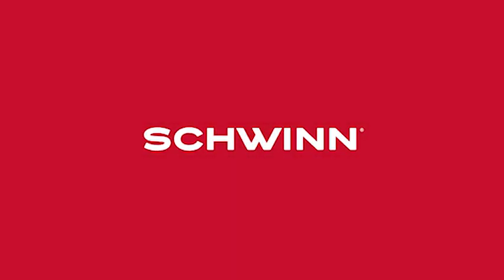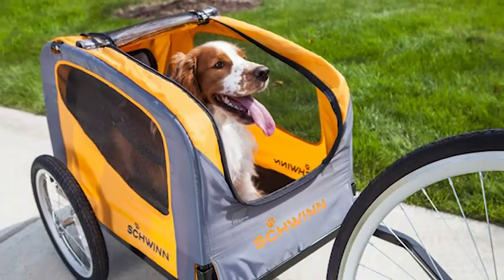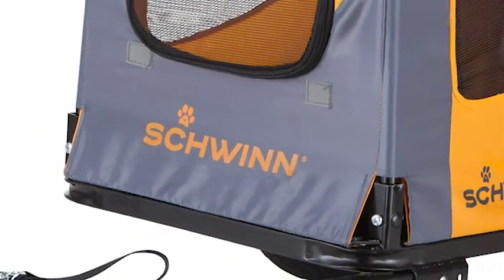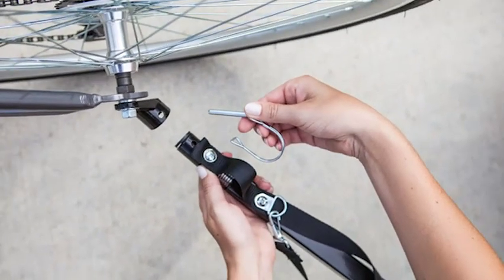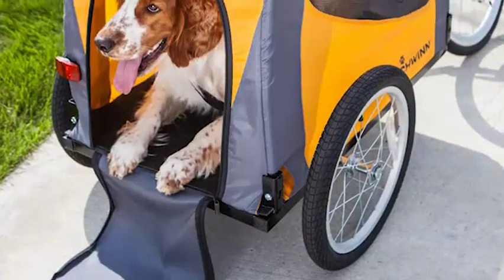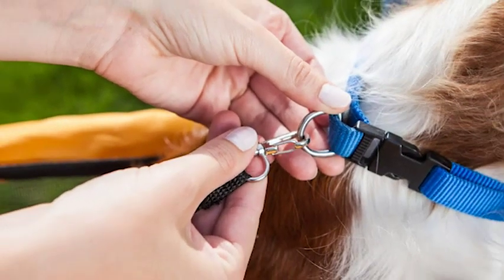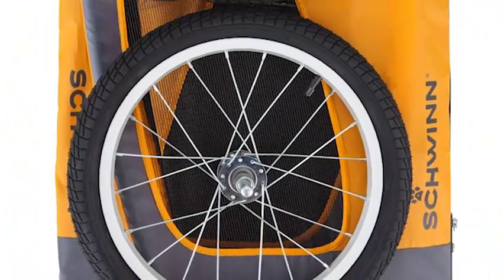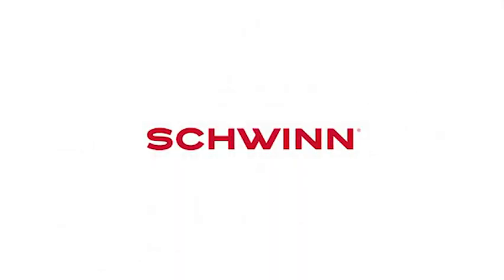Schwinn Rascal Bike Dog Trailer Carrier for Small and Large Pets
- Link to purchase Schwinn Rascal Bike Dog Trailer Carrier
Amazon's Schwinn Rascal Bike Dog Trailer Carrier for Small and Large Pets Easy Folding Cart Frame

Schwinn Rascal Bike Dog Trailer Carrier for Small and Large Pets Easy Folding Cart Frame

Other Links You May Be Interested In:
- Quality corporate / office supplies on Amazon. These are quality Amazon products in high demand.
- Lovely beautiful T-Shirts for both men and women
- Quality foot ware for every occasion.
- Lovely beautiful clothes for ladies